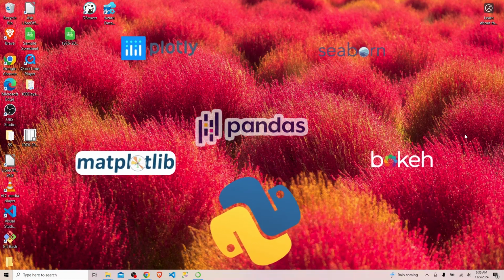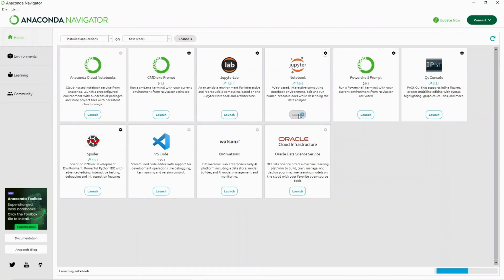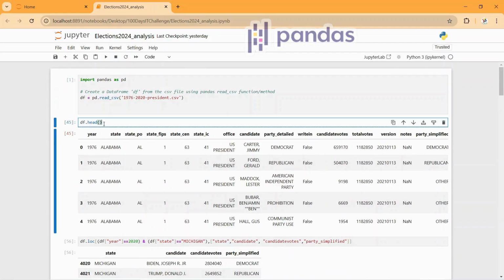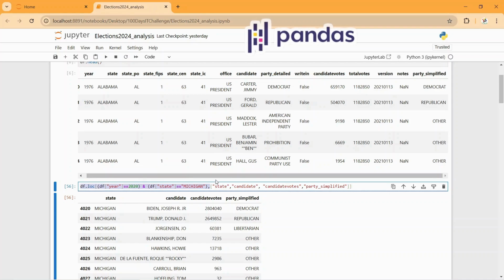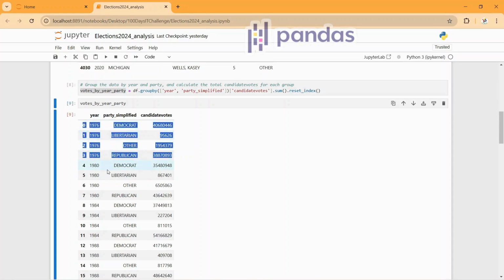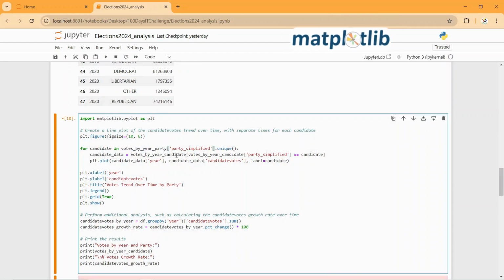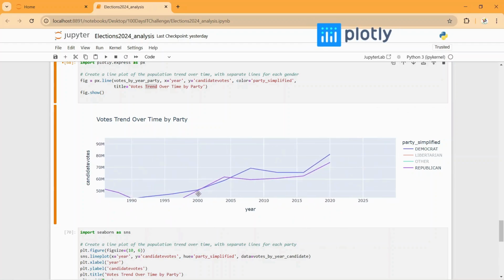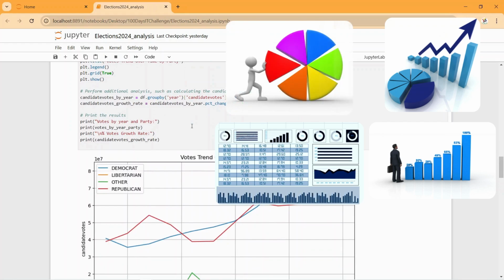Why You Should Use Python for Your Next Data Project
Explore the fascinating world of US election data with Python!

In this Jupyter Notebook tutorial, we'll use Pandas for data wrangling, and Matplotlib, Plotly, Seaborn, and Bokeh to create insightful visualizations.

Discover voting patterns, analyze historical trends, and gain a deeper understanding of the US electoral process.

0:00 Intro
0:20 Anaconda Navigator
3:30 Code walkthrough
3:40 Pandas Data Wrangling
9:45 Matplotlib Visualization
12:25 Plotly Express
14:00 Seaborn
14:15 Bokeh Visualization
15:30 Visualization alternatives